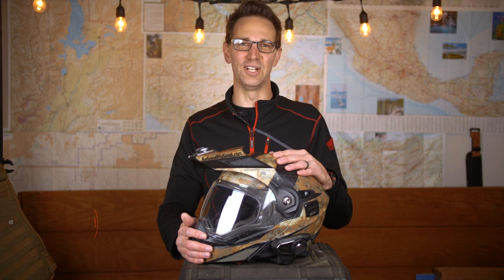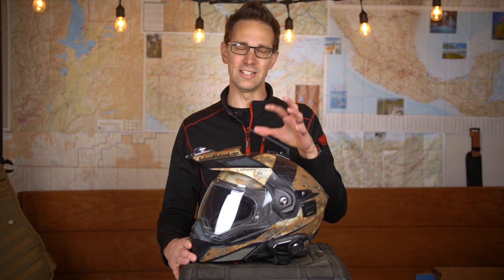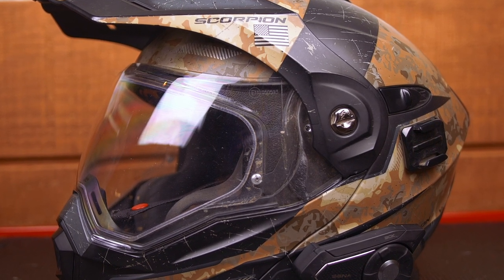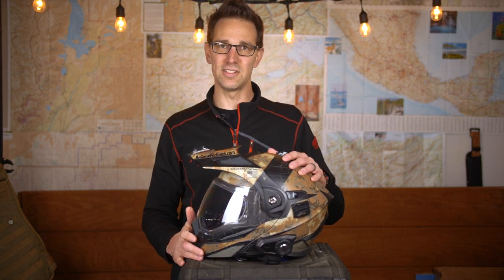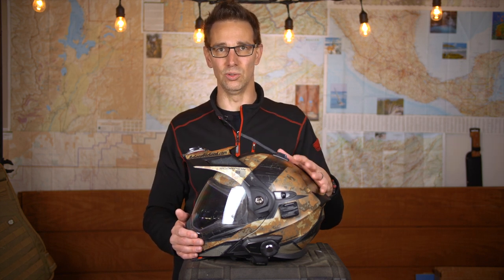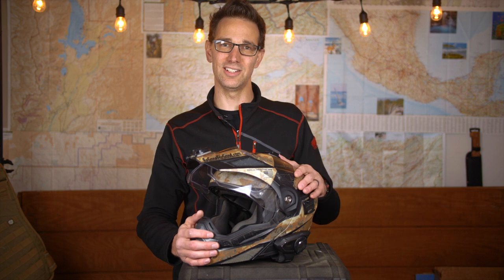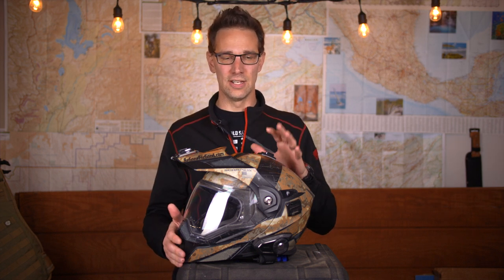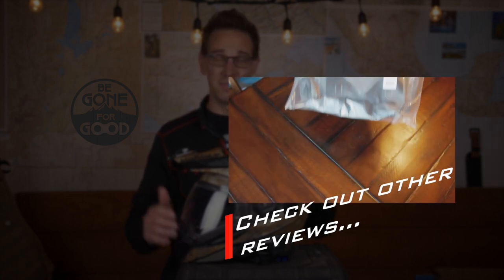Scorpion EXO AT950 Modular Helmet Honest Review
This helmet has traveled with me through every conceivable environment and performed like a champ.  There are a ton of features to be had on this modular helmet, especially considering its sub $300 price tag.  You will not find a better deal out there on a great all-around, do everything helmet that's this comfortable and looks this good.

Every purchase supports the channel and helps us to bring you great content so thank you.

This episode was shot on a Panasonic GH5S with Metabones Ultra Adapter and a Sigma 18-35mm lens with extra footage shot on iPhone 11 Pro, GoPro 4 and 5.  We use Final Cut Pro for editing.

Camera I use
Lens I use